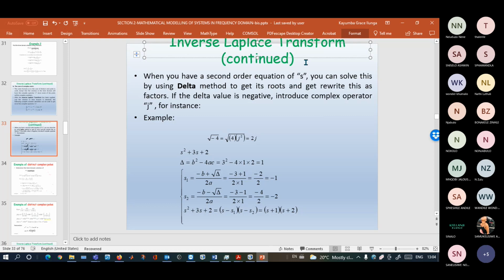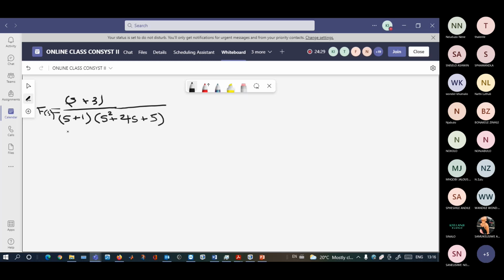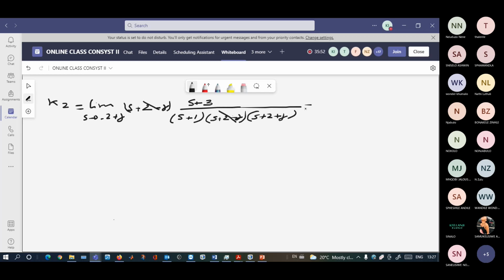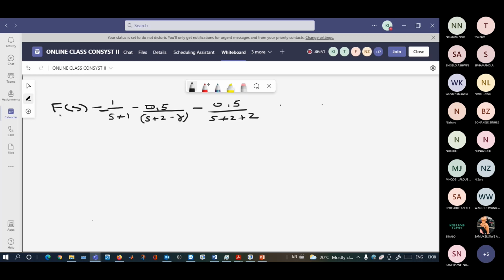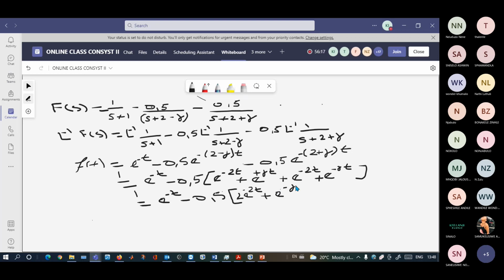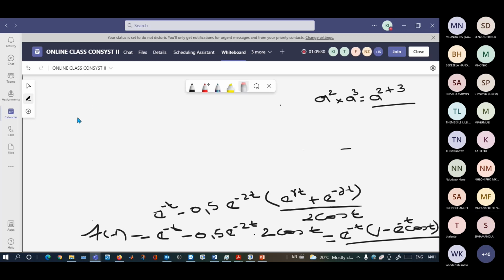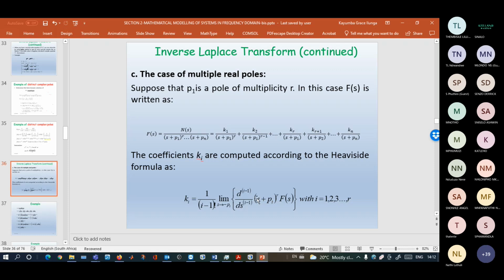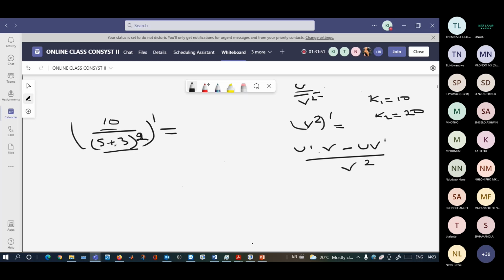Mathematical Modelling Part 2 Control Systems II